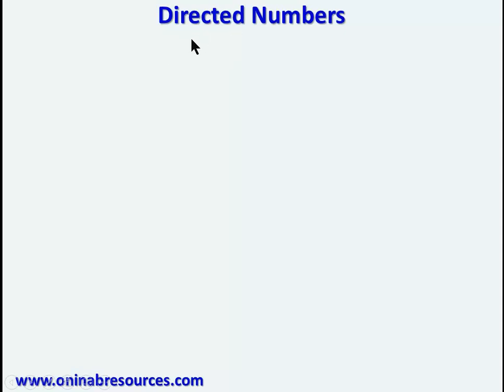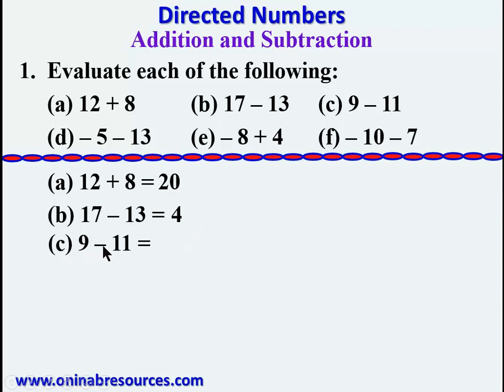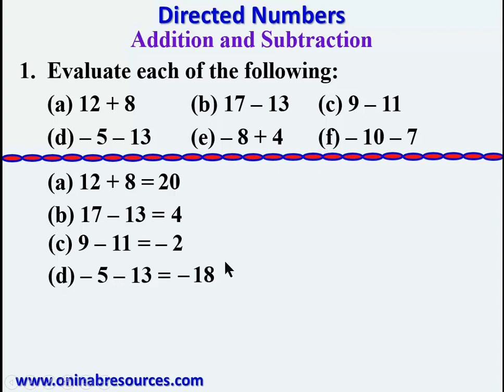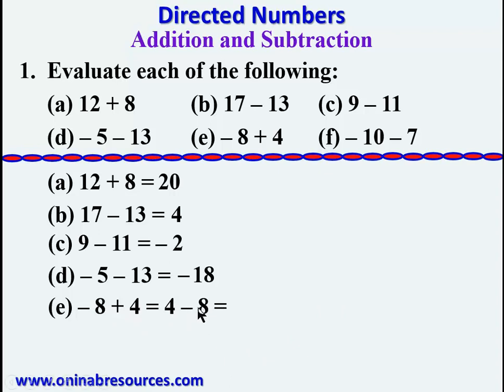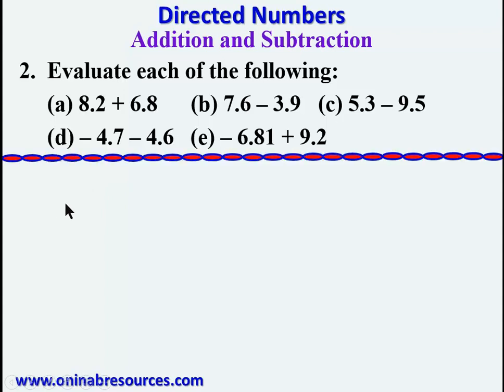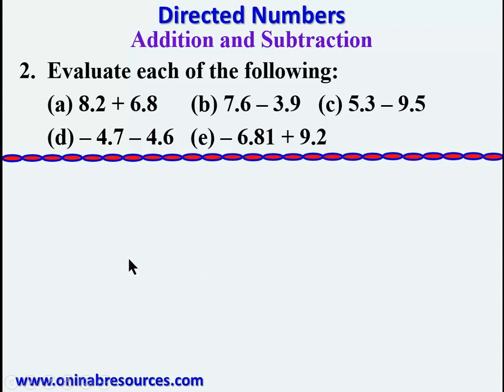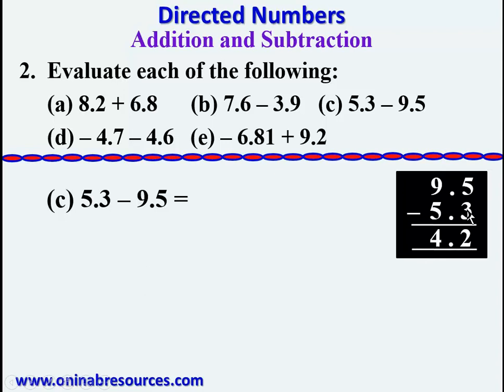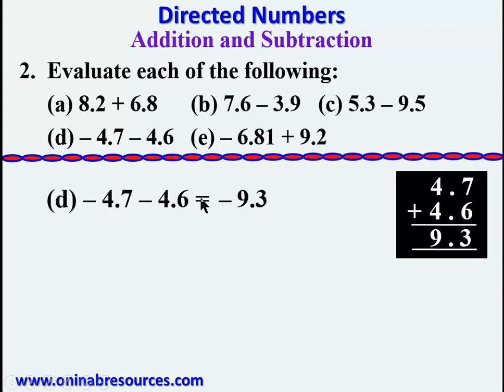Directed Numbers: Addition and Subtraction (Lesson 1)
In this video, addition and subtraction of directed numbers (positive and negative whole and decimal numbers) were treated. The techniques of subtracting large number from small number and subtracting negative numbers from negative numbers were treated. To get all the videos on our YouTube channel